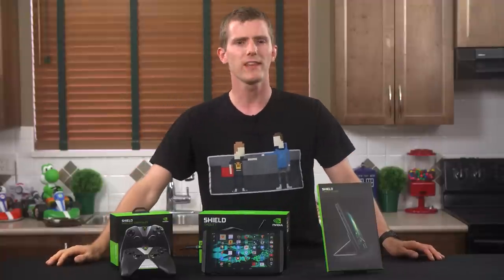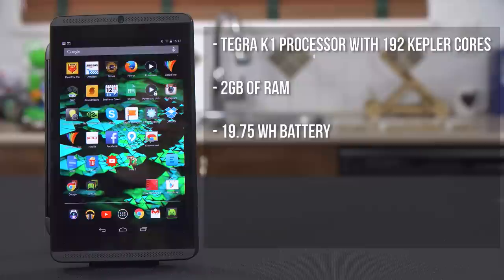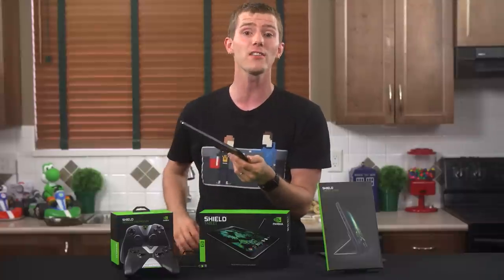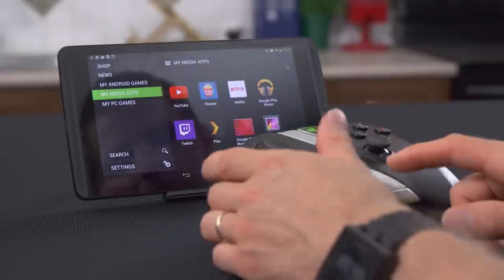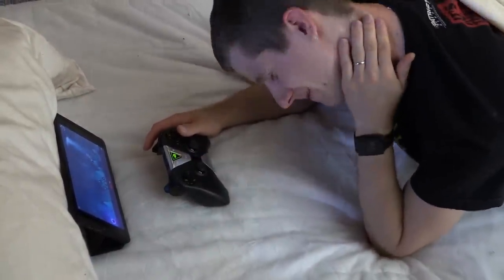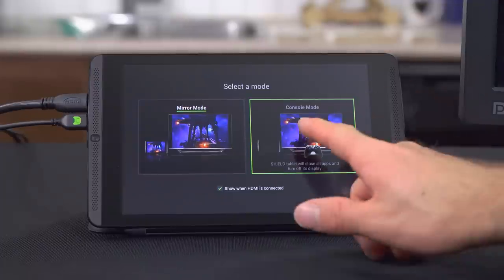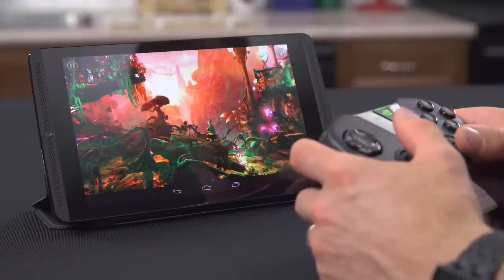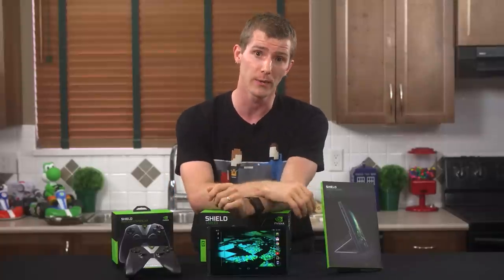NVIDIA SHIELD Tablet and Controller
My review of the NVIDIA SHIELD Tablet is here. I love my SHIELD Portable, but this is a completely different beast... Is it a cut above the Portable, or did NVIDIA stray too far from what made the original so great?